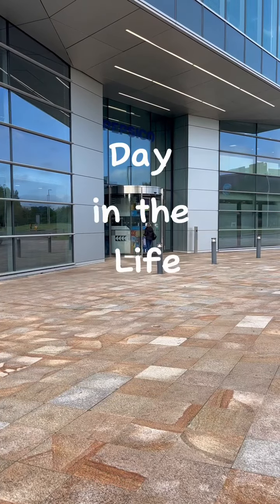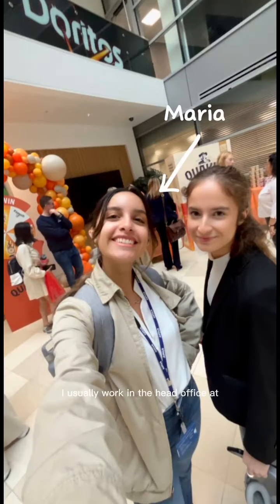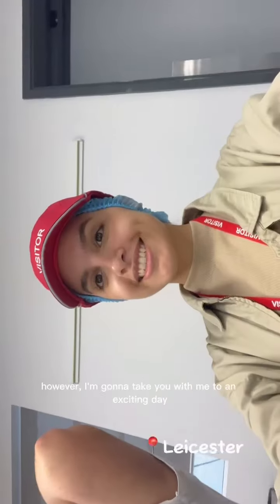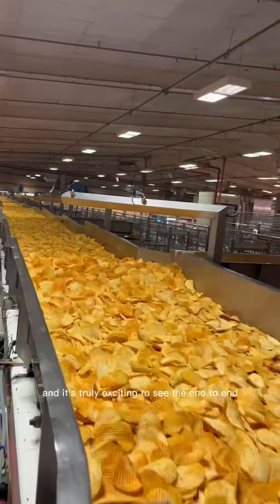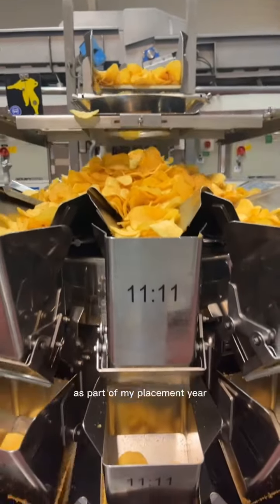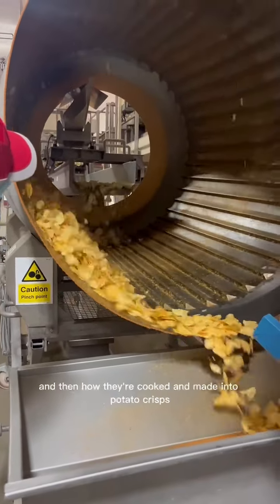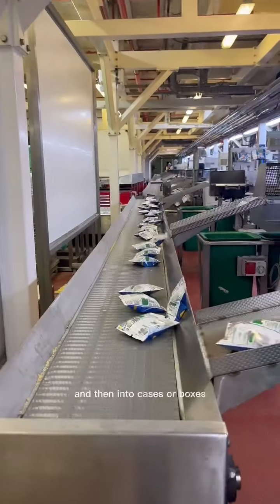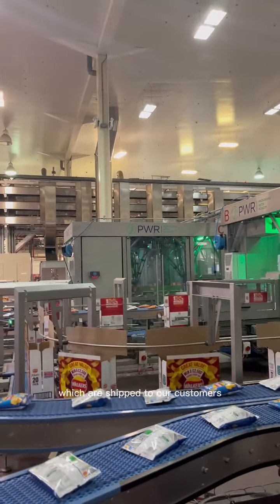A day in the life of a placement at PepsiCo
Join Maria on a day in her life on placement at PepsiCo. Maria is currently working as an eCommerce Analyst at PepsiCo UK & Ireland.